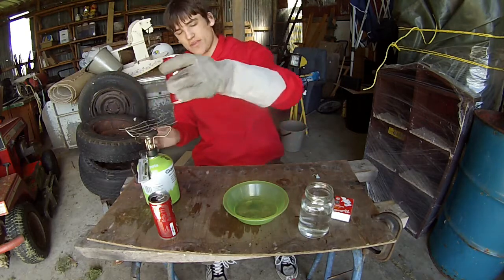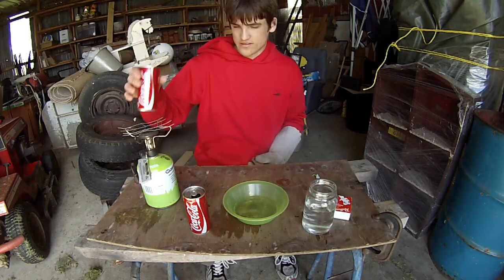Imploding Cans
Today I show you what air pressure can do to a coke can!!

FEWZ – Sixteen